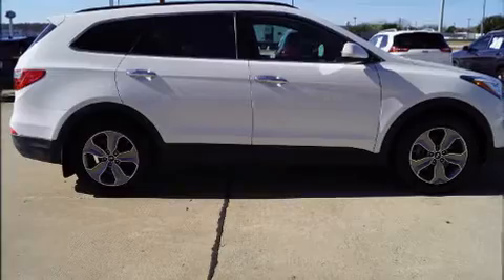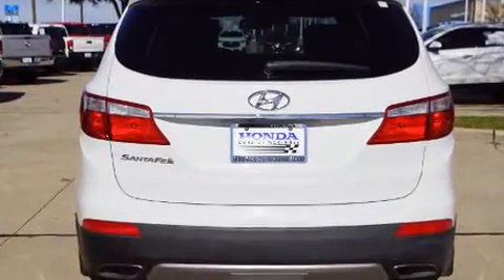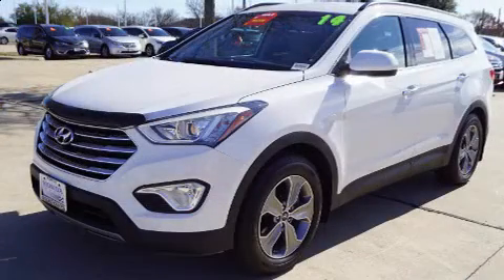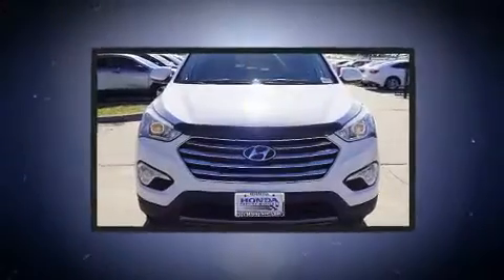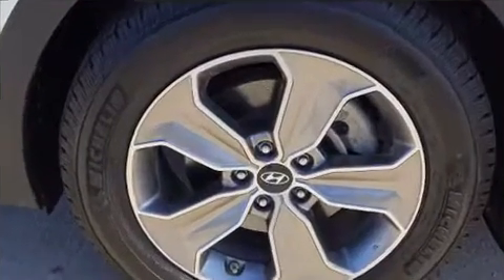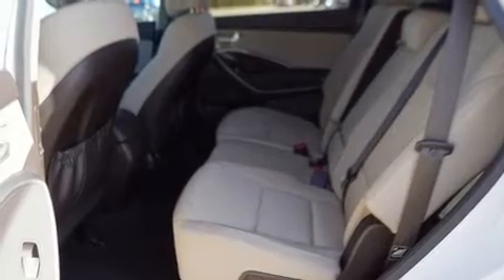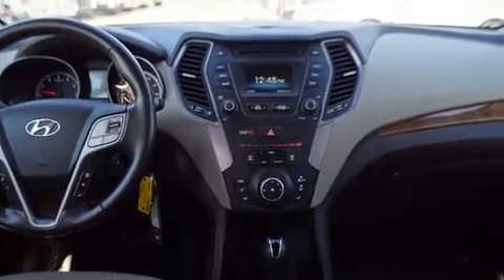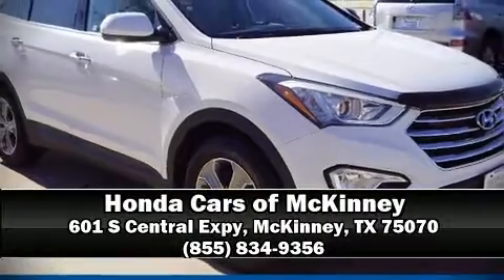2014 Hyundai Santa Fe GLS in McKinney, TX 75070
Familiarize yourself with the 2014 Hyundai Santa Fe. Smooth gearshifts are achieved thanks to the refined 6 cylinder engine, and for added security, dynamic Stability Control supplements the drivetrain. Hyundai infused the interior with top shelf amenities, such as: 1-touch window functionality, a trip computer, heated seats, power door mirrors, power windows, an overhead console, and a split folding rear seat. Third row seats provide an even greater maximum passenger capacity. Passengers are protected by various safety and security features, including: dual front impact airbags, front side impact airbags, traction control, a security system, an emergency communication system, and 4 wheel disc brakes with ABS. Brake assist technology provides extra pressure when applying the brakes. It also arrives with a Carfax history report, providing you peace of mind with detailed information. We pride ourselves in the quality that we offer on all of our vehicles. Stop by our dealership or give us a call for more information.